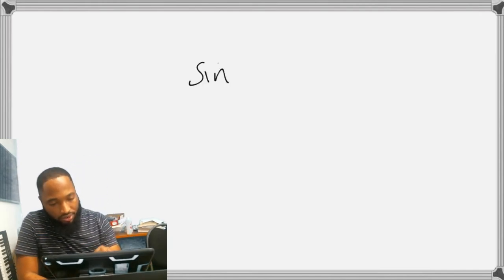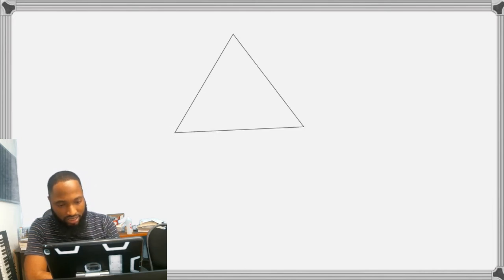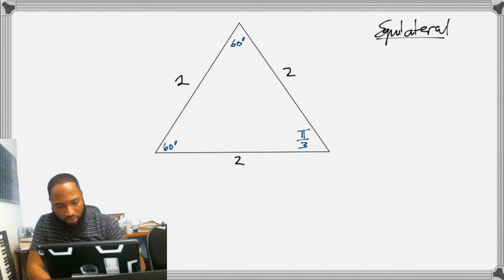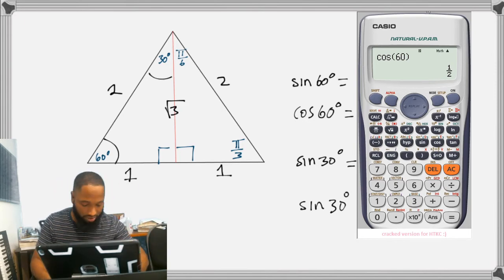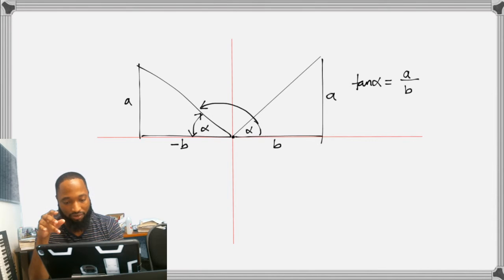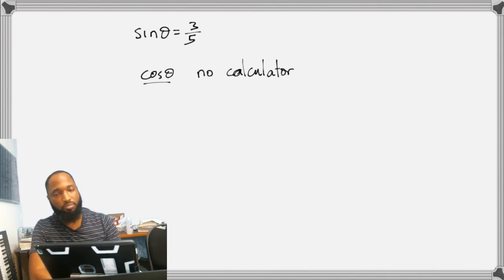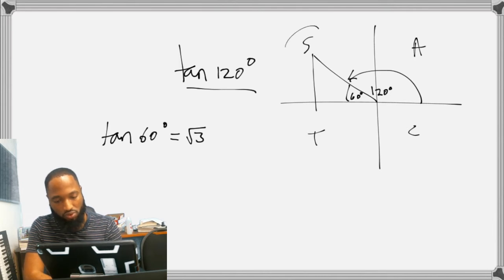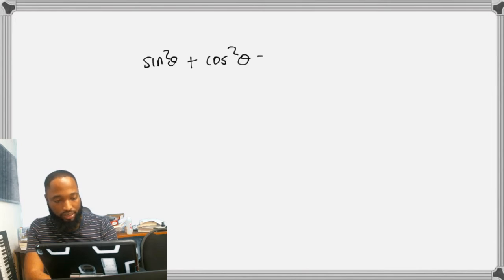Add Maths Study Session - Trigonometry